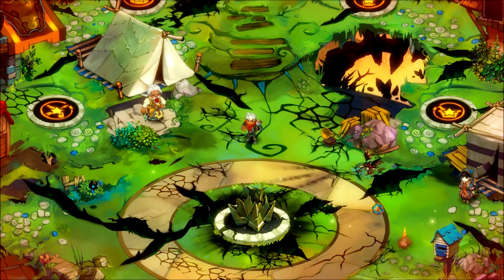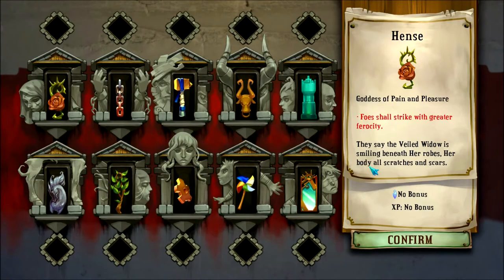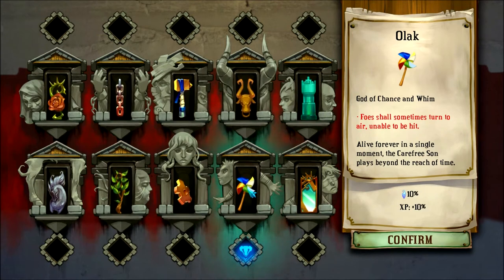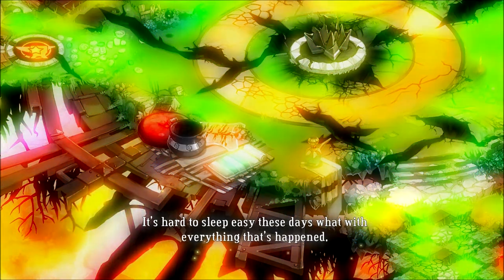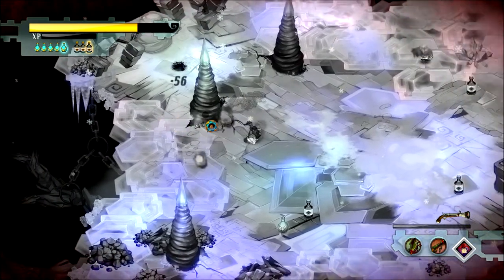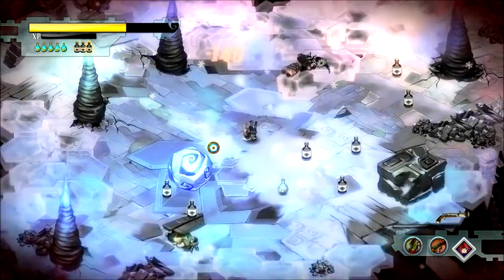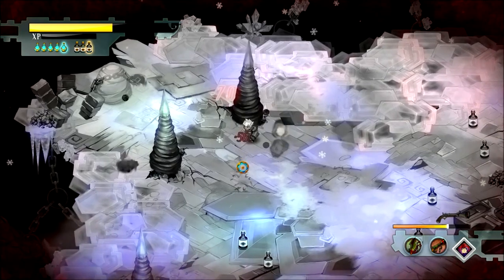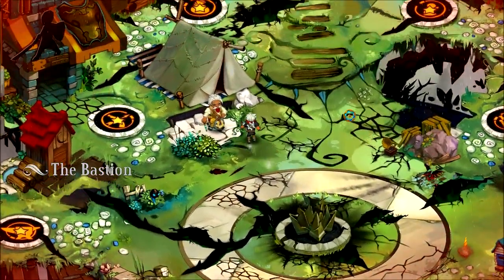Let's Play Bastion Bonus Part 1 - Sympathy for Zulf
In this first bonus episode, I go over all the offscreen grinding that I've been doing.  I go over all the shrines and what they do as well as all the spirits in the distillery.  Then, we head to an entrance into Who Knows Where that I missed in my normal playthrough: the Bedroll.  There, we learn about Zulf and what was going on in his life.